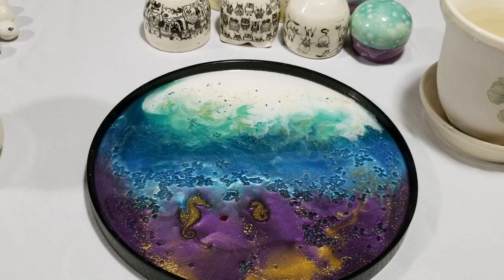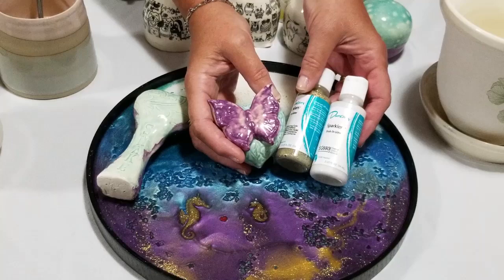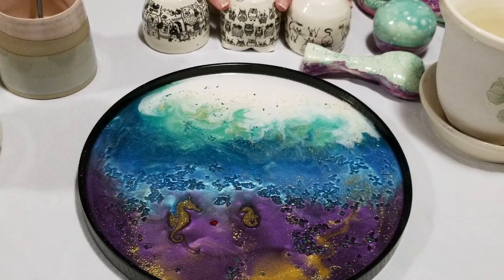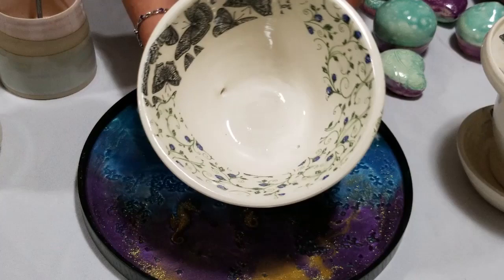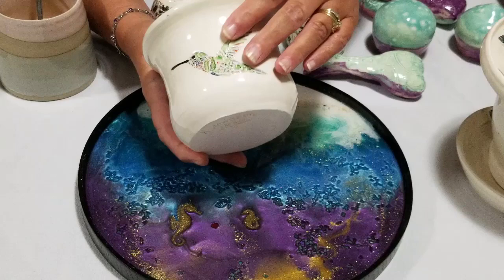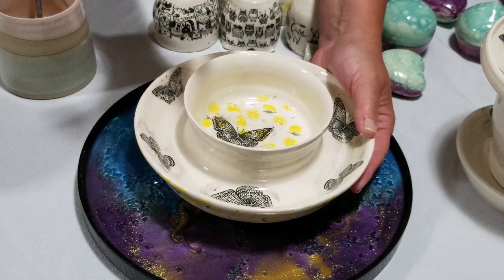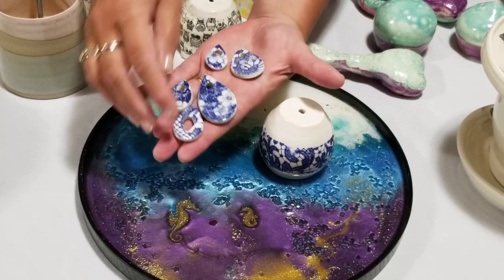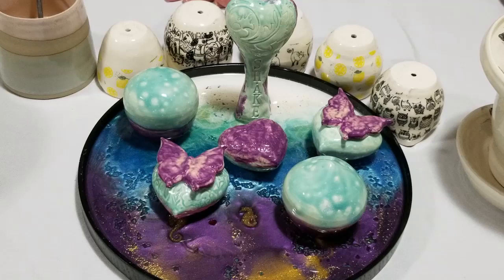Enclosed Form Ceramic Rattles and Show and Tell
A followup video to my making enclosed form rattles. They are all done and glazed now, and I also am giving a show & tell of all my items fresh out of the kiln! Enjoy!